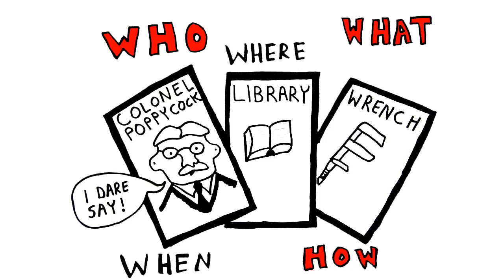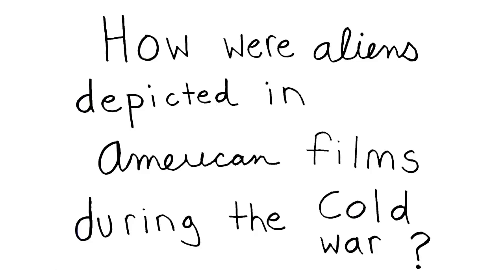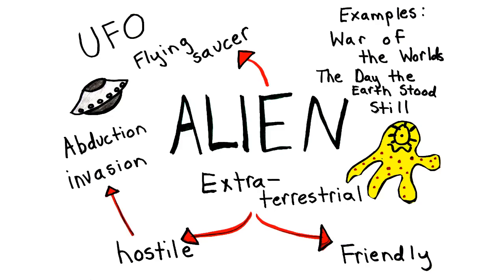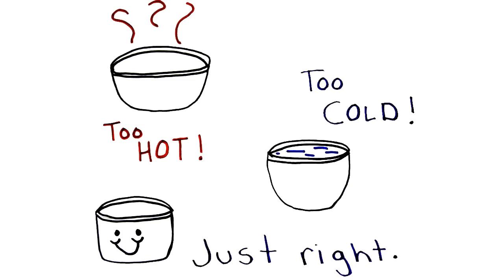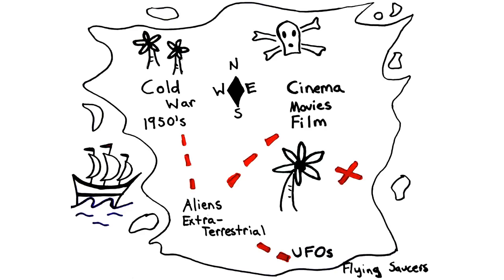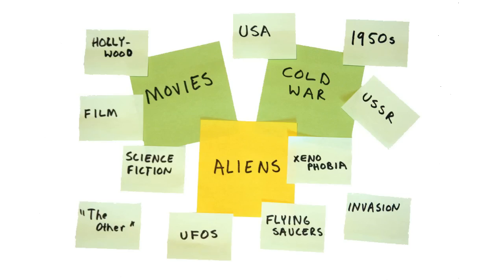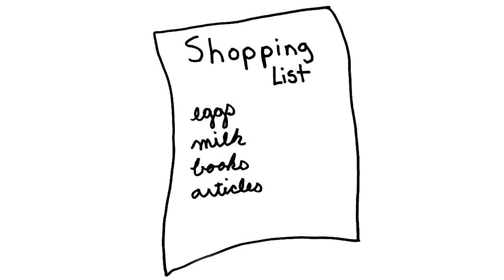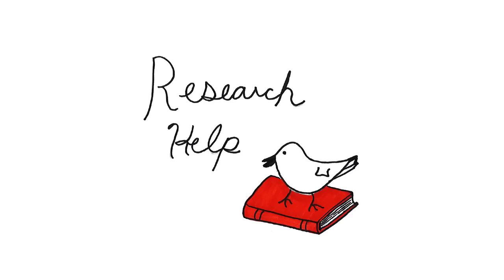Developing Search Terms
A tutorial describing how to come up with search terms.